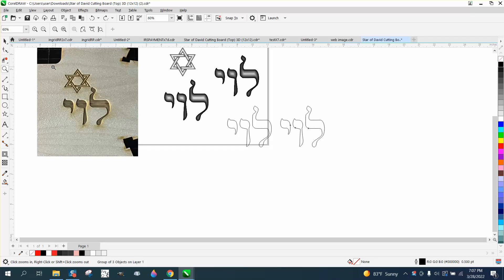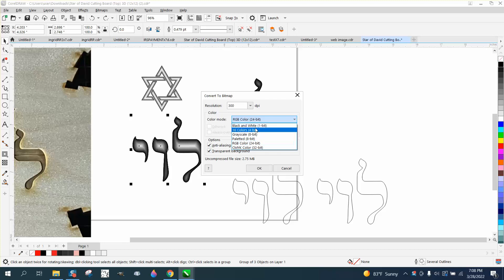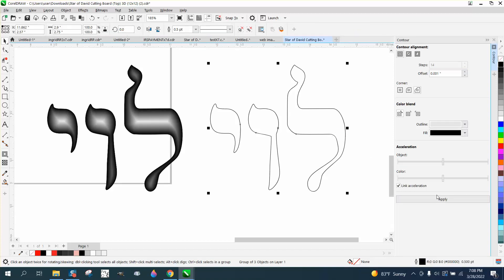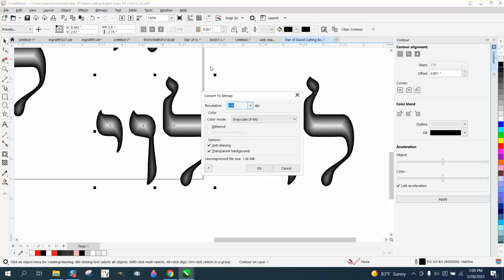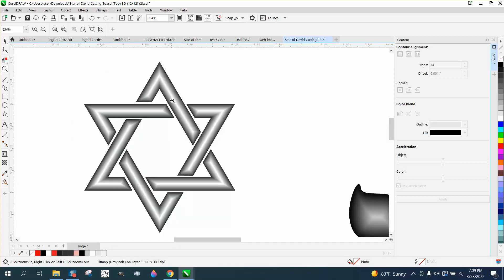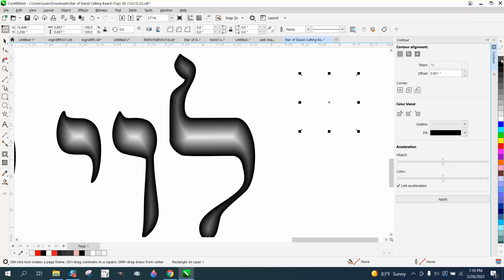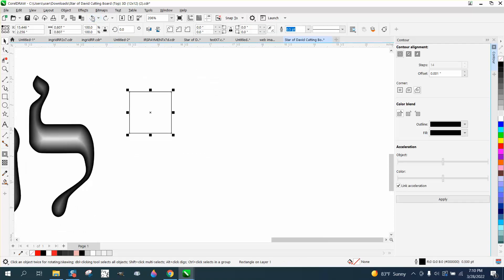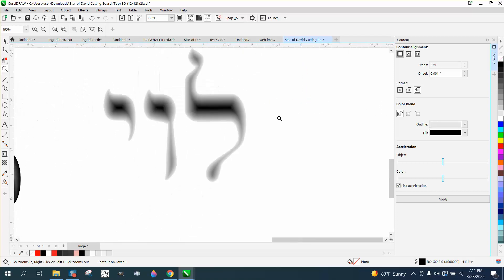Corel Draw Tips & Tricks Problem with 3D drawing will not engrave